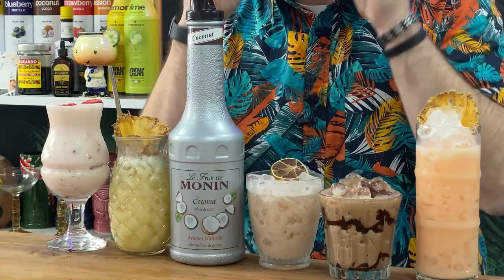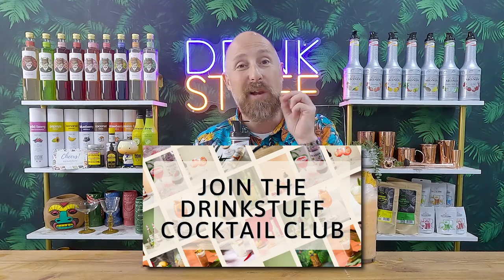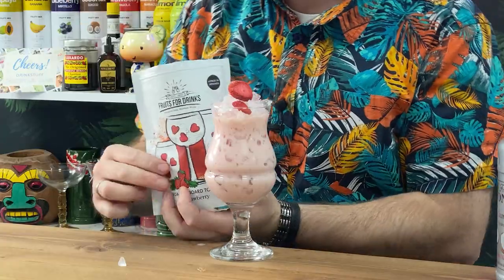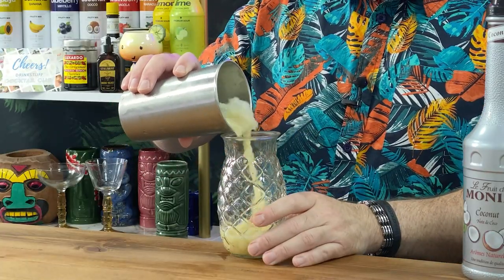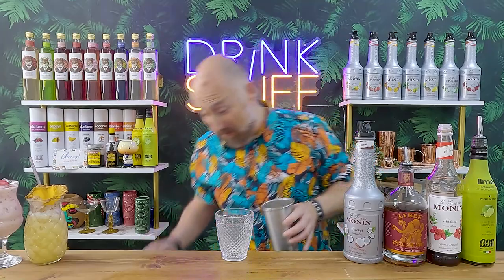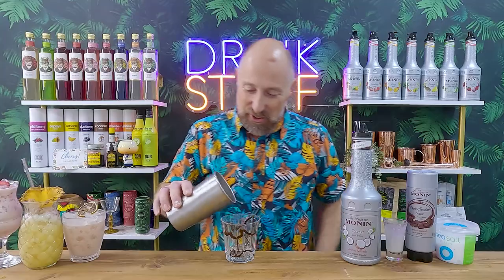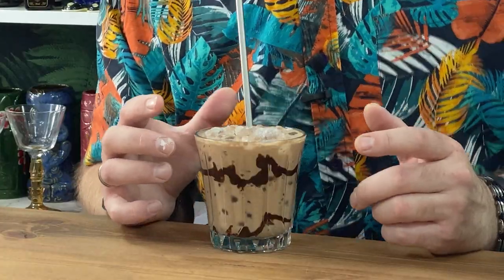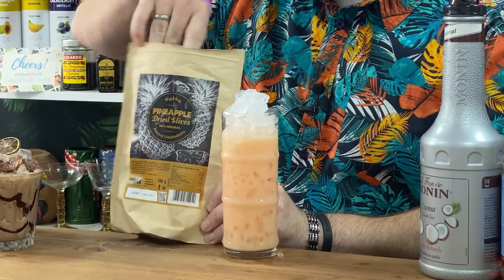COCONUT MOCKTAILS - 5 Easy Recipes That Everyone Will Love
In this video, I show you 5 Non Alcoholic Coconut Cocktail Recipes that you can make at home! These are superb Coconut Mocktails that would be great on any Pub or Bar Menu, but also fantastic Mocktails to make at home using Coconut Puree. Or of course, if you're looking for some fantastic Coconut Cocktails, just take these Non Alcoholic Cocktail Recipes and add your Favourite Rum, Spiced Rum or Vodka!

and get our FREE Cocktail eBook and EXCLUSIVE Discounts🍹

Coconut Mocktail Recipes

Coconut & Strawberry Colada
30ml Monin Coconut Puree
15ml Monin Strawberry Syrup
30ml Cranberry Juice
25ml Cream
Strawberry Garnish

Painkiller Riff
30ml Monin Coconut Puree
50ml Lyres Spiced
30ml Orange
60ml Pineapple Juice
Nutmeg Garnish

Coconut & Hibiscus
50ml Lyres Spiced Cane
30ml Monin Coconut Puree
15ml Monin Hibiscus Syrup
15ml Lime Juice

Coconut & Chocolate - Bounty
30ml Monin Coconut Puree
50ml Cream
20ml Chocolate
Pinch of Salt
FLASH BLEND

Coconut & Passion Fruit Punch
50ml Rubicon Passion Fruit
30ml Monin Coconut Puree
20ml Lyres Italian Spritz
15ml Lime Juice
10ml Ginger
FLASH BLEND